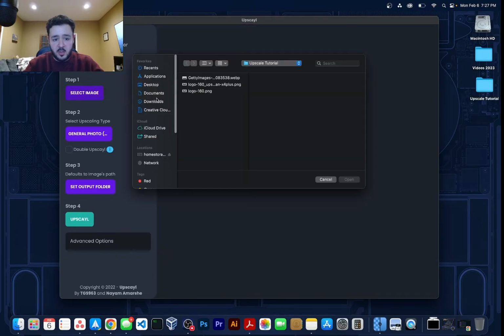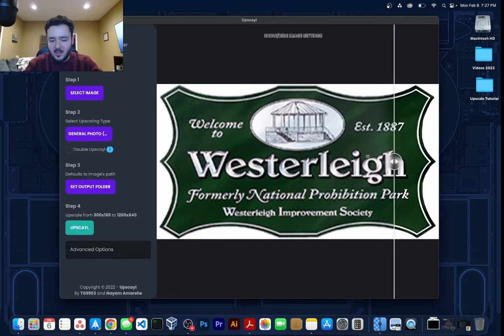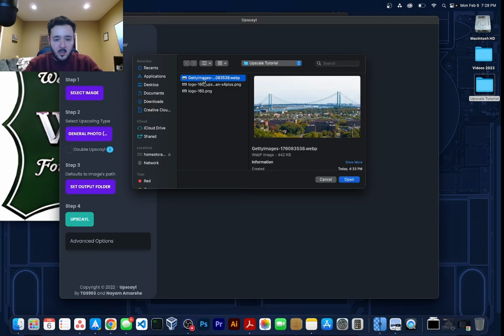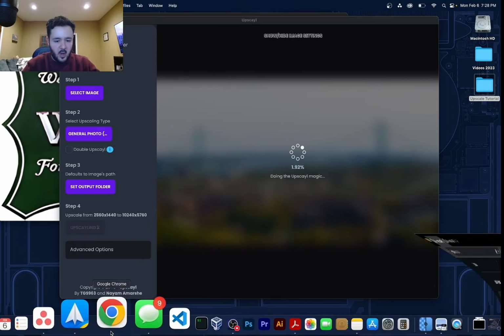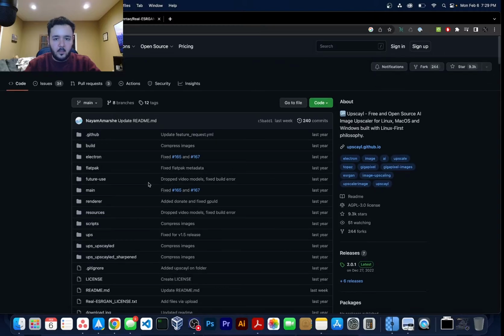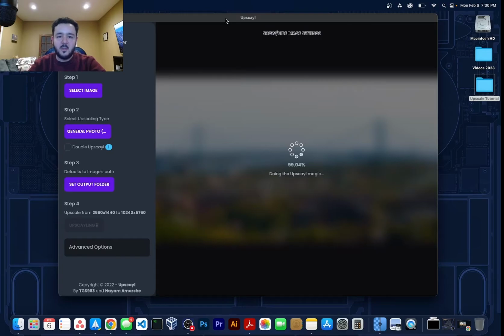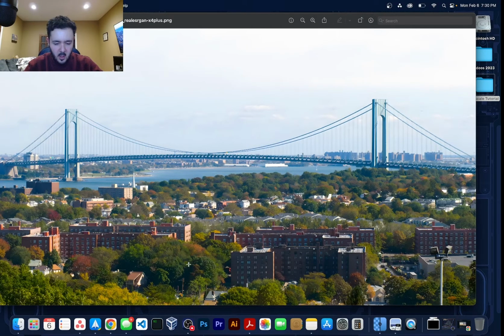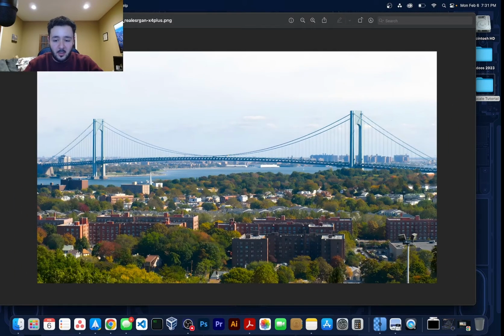What is Upscayl? | AI Image Upscaling!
In this video I go over an AI upscaling tool called Upscayl and open source project that brings together multiple AI models to a single program to help bring more detail to blurry images! Available for Linux, Mac OS and Windows.